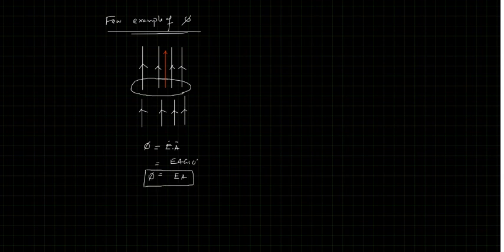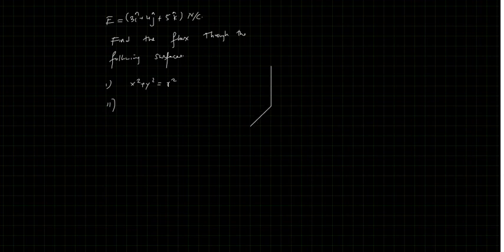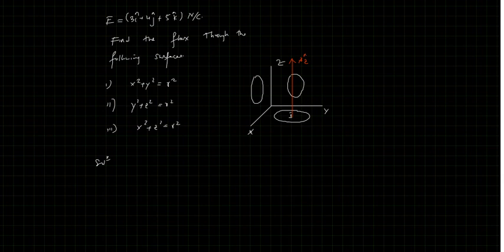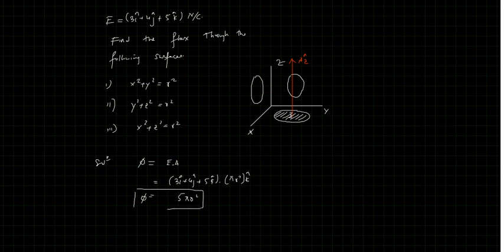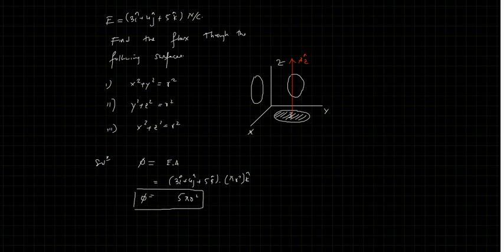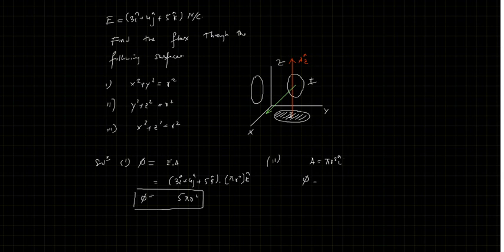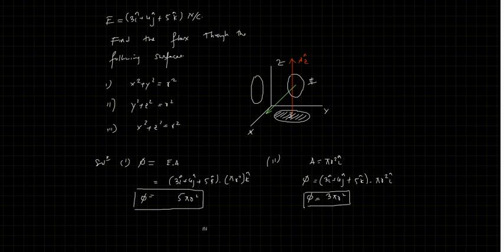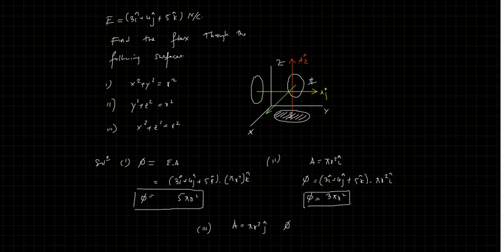Examples of Electric Flux | Electric Charges and Fields